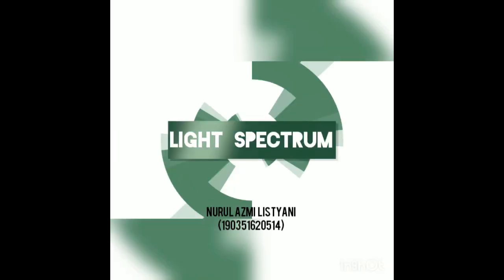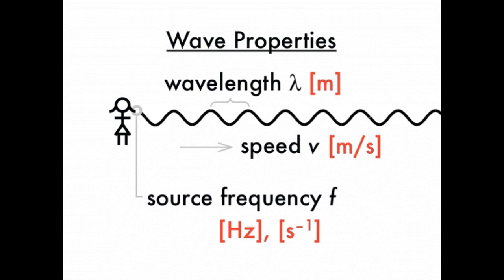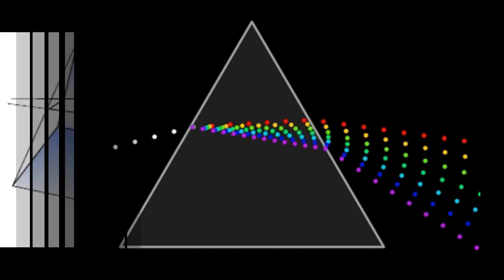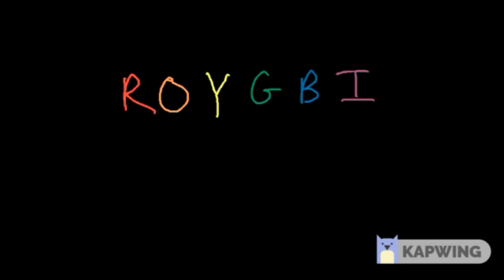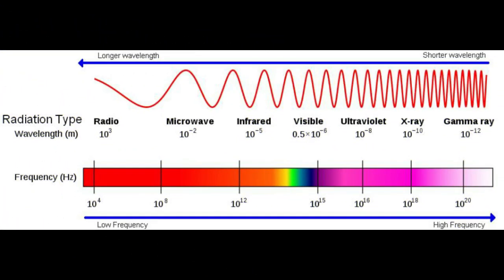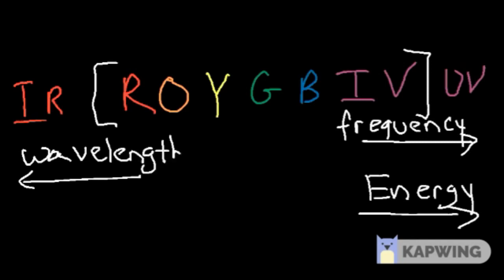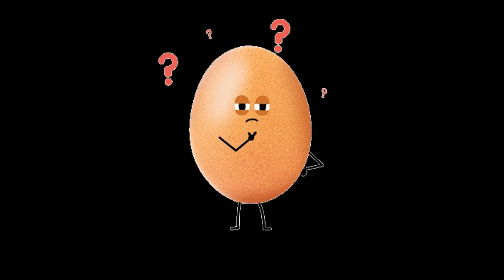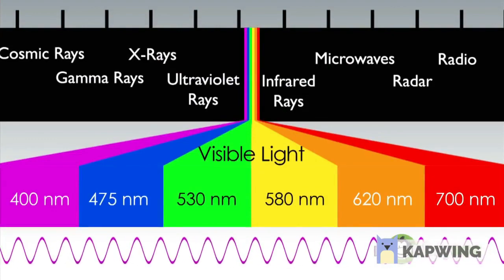LIGHT SPECTRUM : Inggris untuk IPA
English For Science Assignment : Light Spectrum
Name : Nurul Azmi Listyani
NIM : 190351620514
Off- : C 2019
Light spectrum is the many different wavelengths of energy produced by a light source. Light is measured in nanometers (nm). Each nanometer represents a wavelength of light or band of light energy. Visible light is the part of the spectrum from 380nm to 780nm.